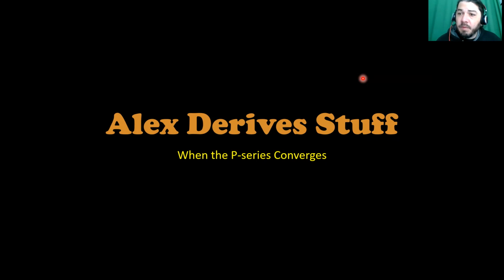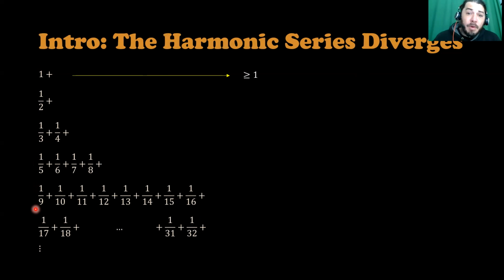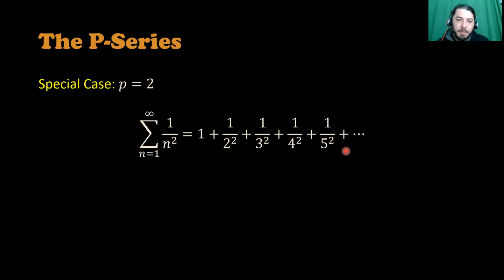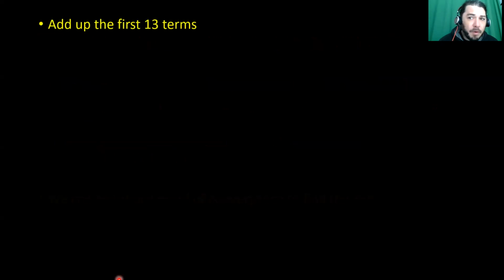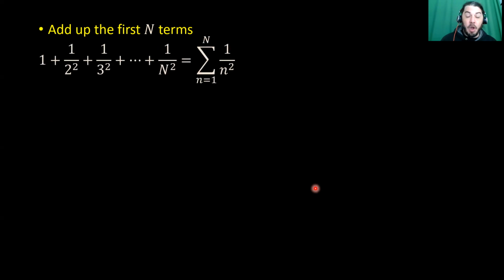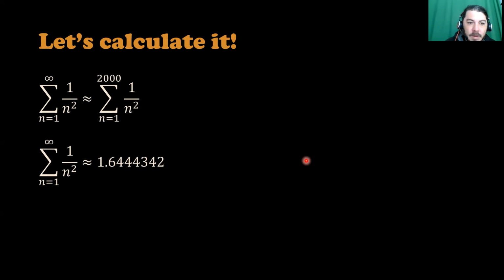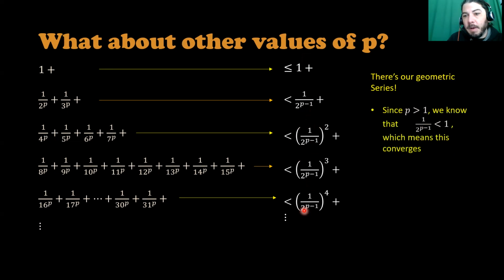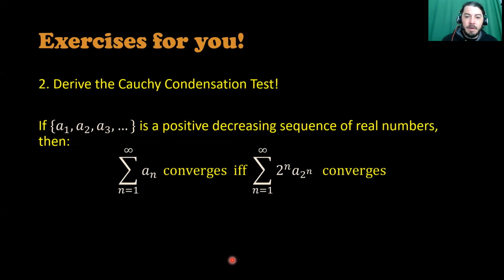Alex Derives Stuff - The P-Series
Here's a classic proof of which values of p make the p-series converge, as well as a method to determine how well partial sums approximate the full infinite series